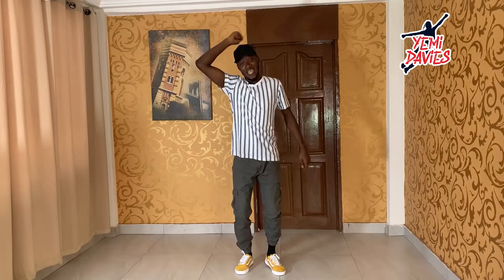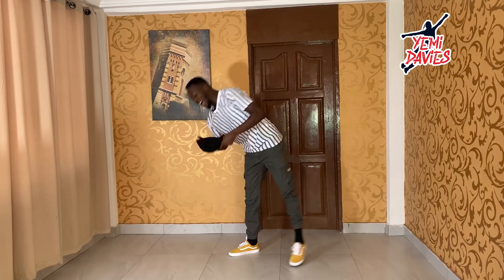I Made it x Bigger Mix | Yemi Davies | First love dancing stars | Frank Edwards | DAG HEWARD Mills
Welcome, Yemi Davies here! Your No.1 Trusted Dance Instructor.

Enjoy the making of our swollen Sunday video -from the First Love Church | Bishop Dag Heward-Mills. Be blessed as you watch.

If you found this dance tutorial/ routine useful, please share this with your friends.

//S O N GS
By Frank Edwards
Moses

// A L L   Y O U   N E E D  T O   K N O W    A B O U T   M E
No 1 Trusted dance Instructor 💪🏼
Certified acrobaticarts teacher
Company choreographer Vivie’s Dance Factory

BE BLESSED!